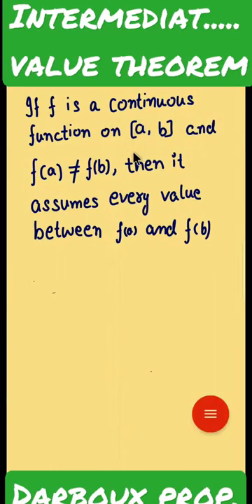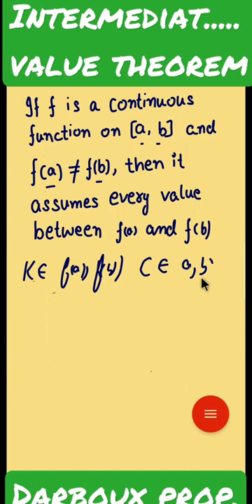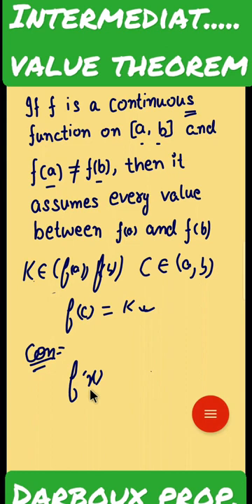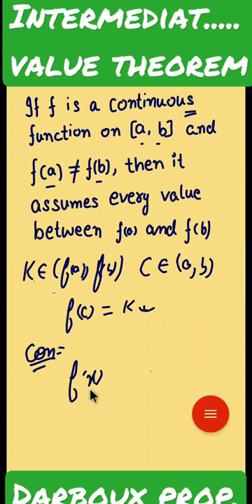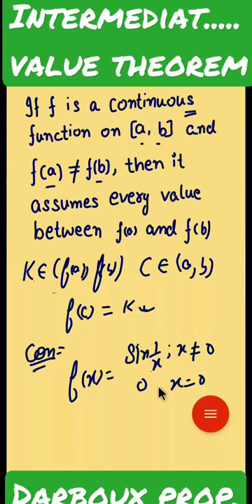intermediate value theorem , Darboux property.